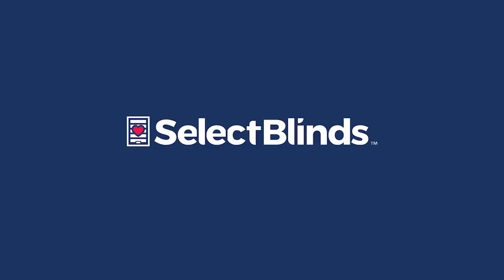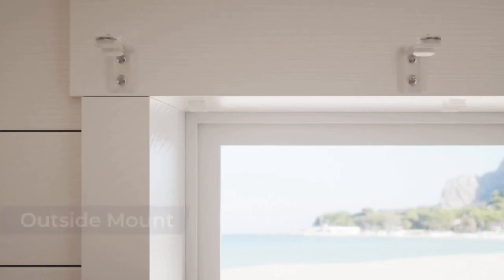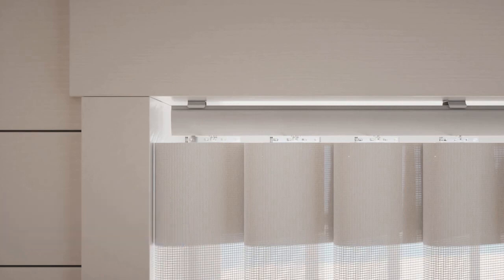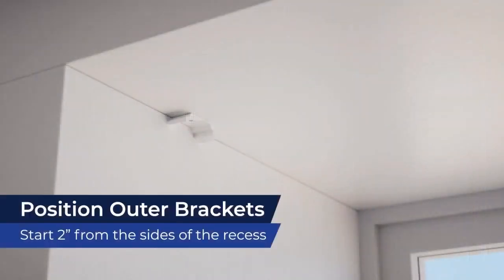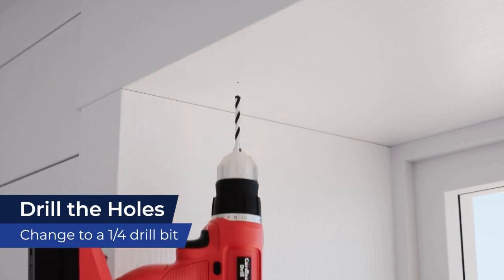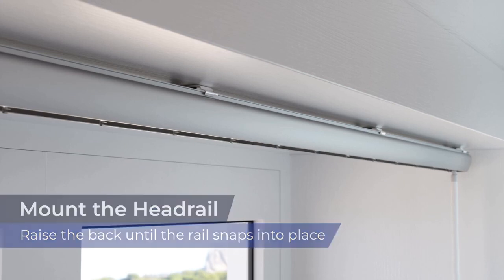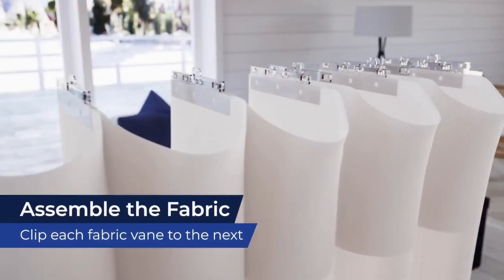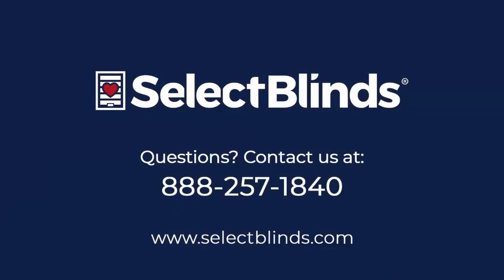How to install your Modern Sheer Vertical Shades! | Selectblinds.com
If you have any questions or need help installing your specific shades, see your product’s installation guide on our website or just give your Customer Care team at call at .